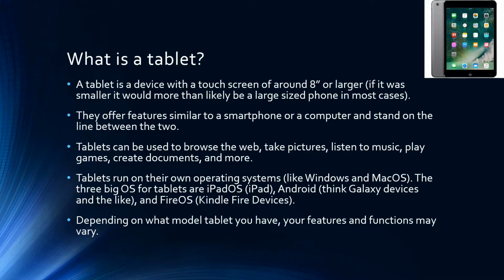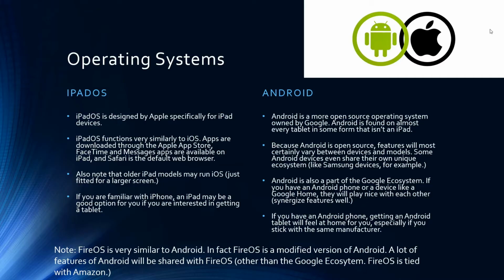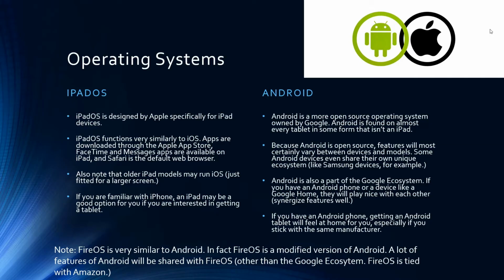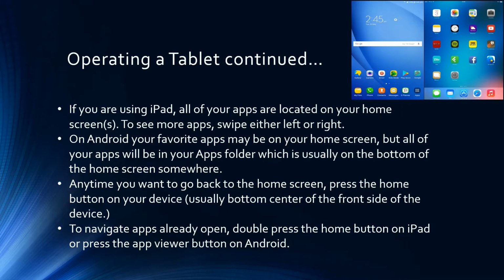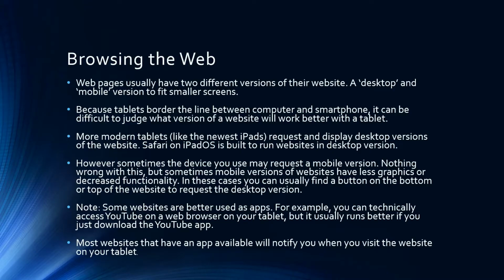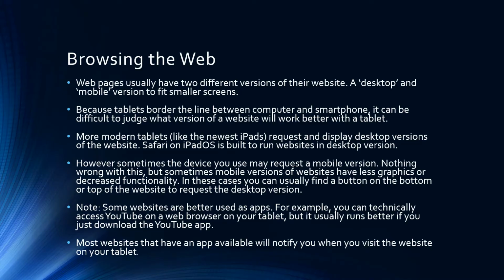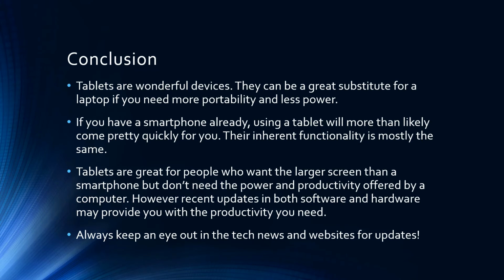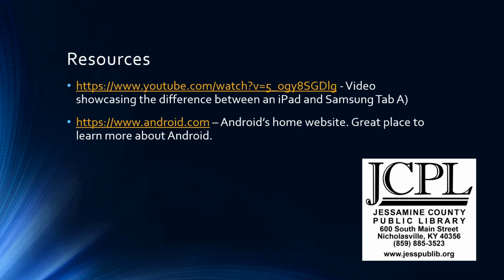Tablet Basics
Learn the basics of using your tablet! Tablets are devices with touchscreens around 8" or larger. Tablets offer features similar to a smartphone or a computer and stand on the line between the two.

Keep on learning! to explore more library resources.